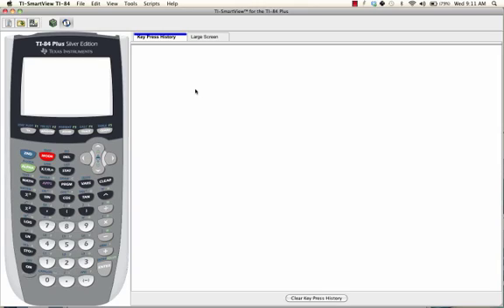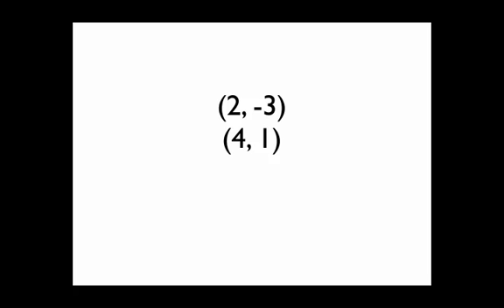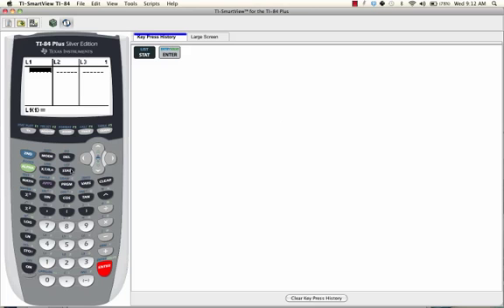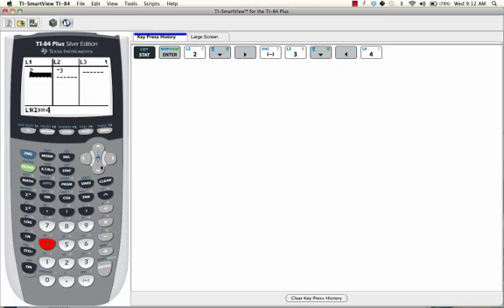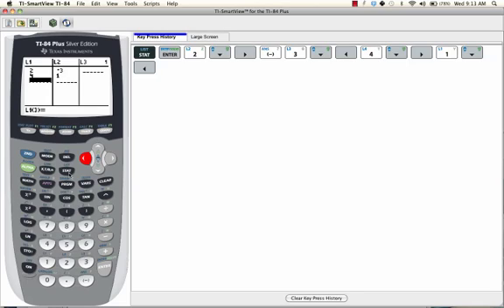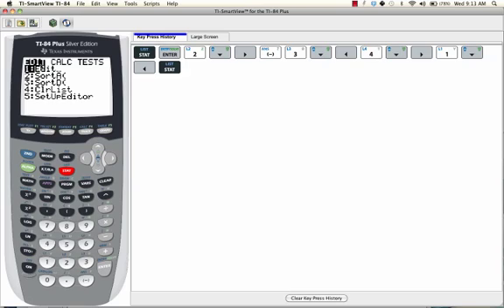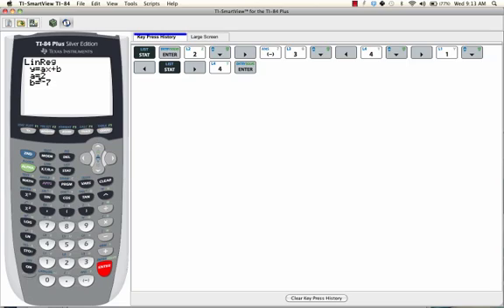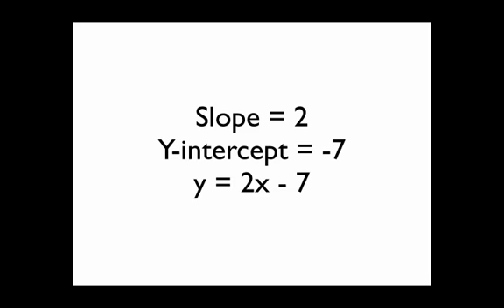Writing Linear Equations Given Two Points w/a TI-83 or TI-84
Need more help?  Set up a tutoring session with me over skype.

Did you know that you can find the equation of a line through two points using your TI-83 or TI-84 graphing calculator?  Here's how to!